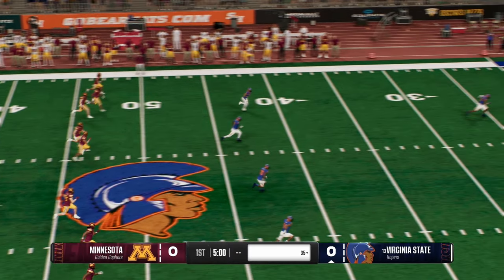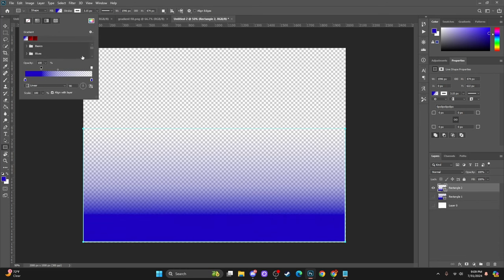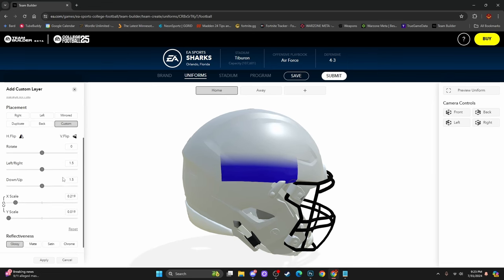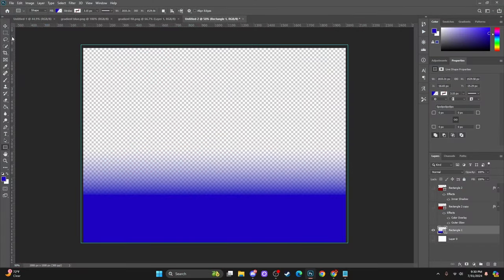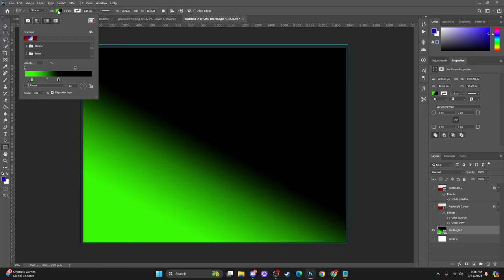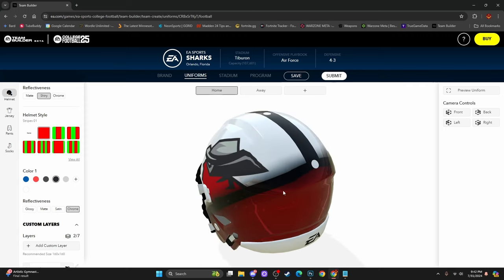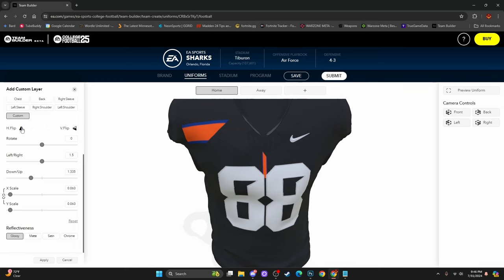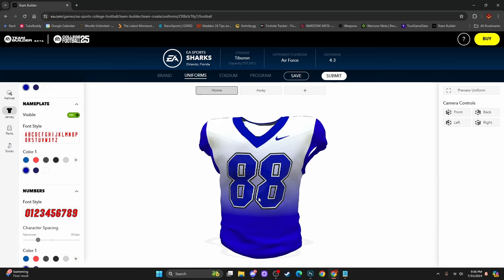College Football 25: How To Make A Gradient & Two Tone Helmet In Teambuilder!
In today's video I will go over how I made the gradient helmet and how you can do the same thing as me with a few simple steps!  If you watch the video all the way through I also show you how you can alter jerseys to your liking as well by using shapes!